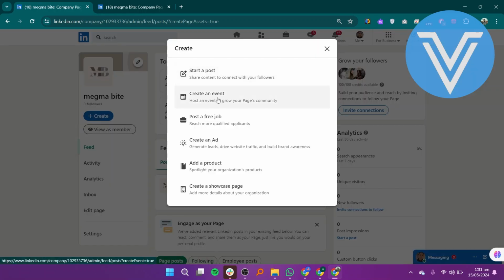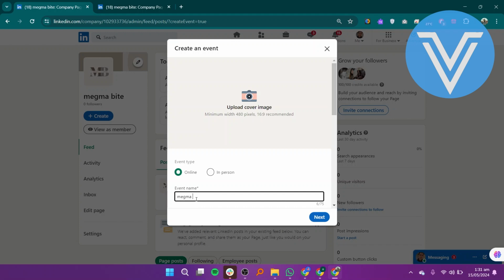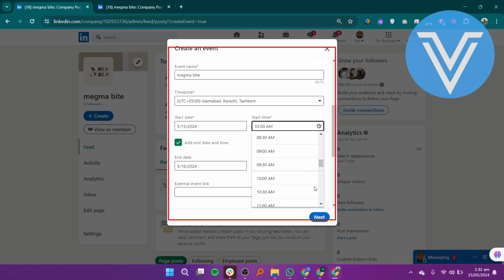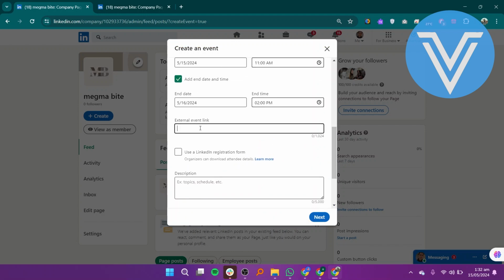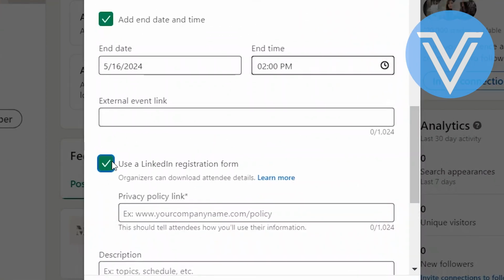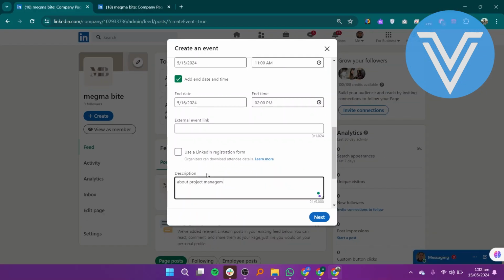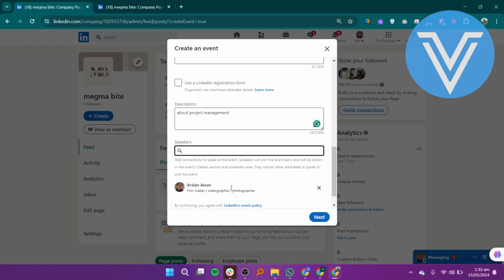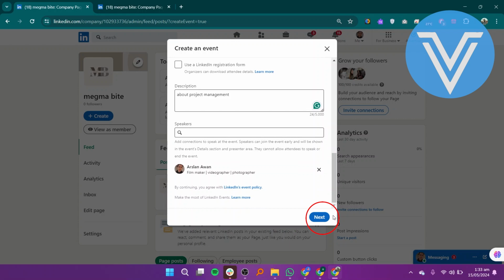HOW TO HOST A LINKEDIN LIVE EVENT (Updated)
In this tutorial, we'll guide you through the process ofHOW TO HOST A LINKEDIN LIVE EVENT. We've broken it down into easy-to-follow steps to ensure you get the most out of it. this video is packed with valuable insights you won't want to miss. 🚀.  Make sure to watch until the end for all the key insights.